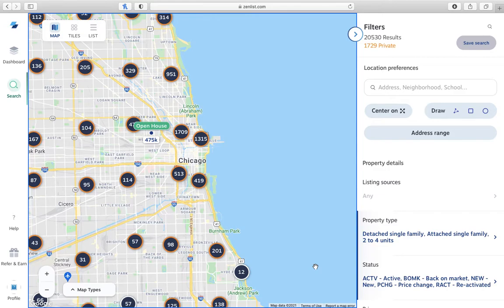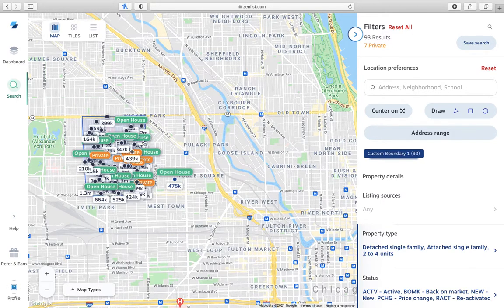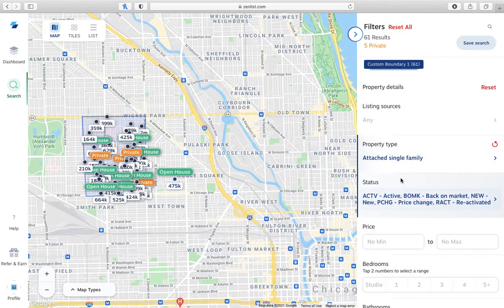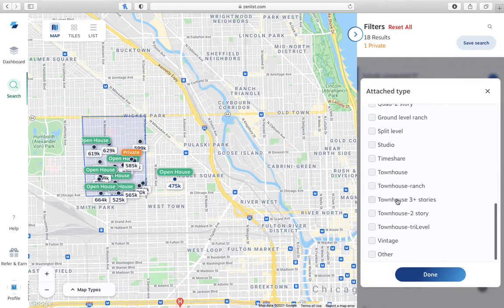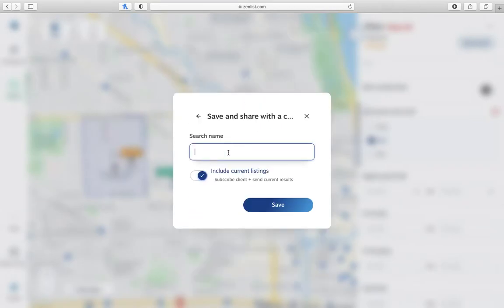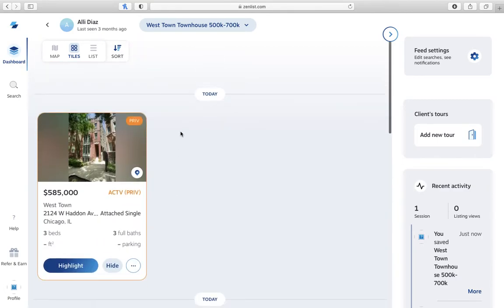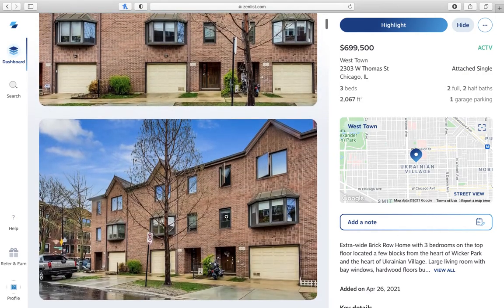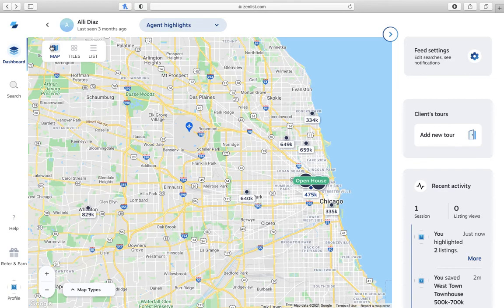Searching with Zenlist Video